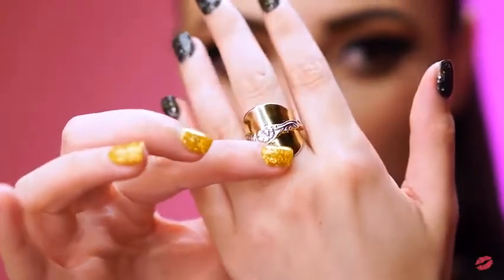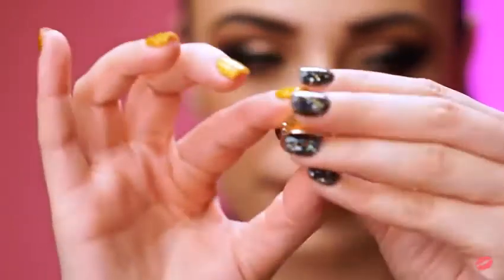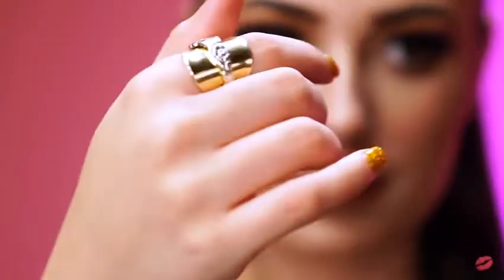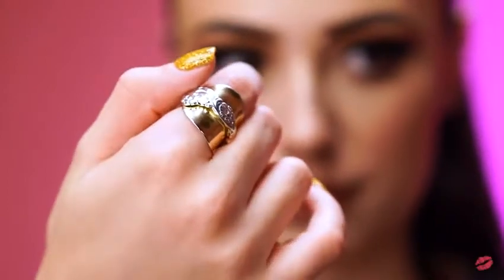Spoon Ring Unboxing: Victoria Lyn Gold Spoon Ring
Makeup artist and fashion vlogger Victoria Lyn shows off her new spoon ring from Lost & Forged. This two-tone, gold and silver statement ring is made from a whole vintage demitasse spoon, made in Sweden in the 1950's or '60's.

Learn more about this spoon ring and place an order